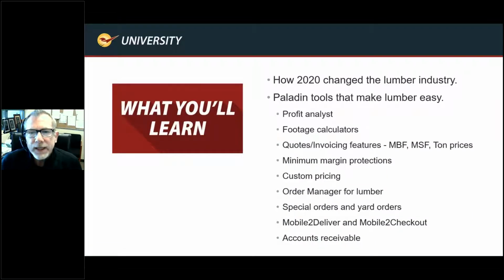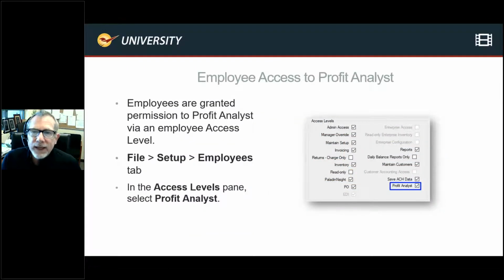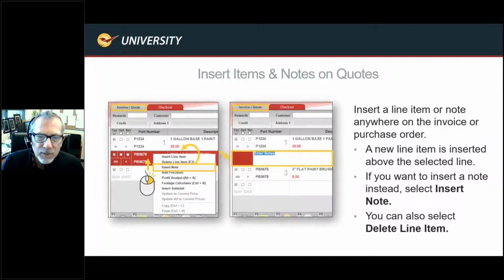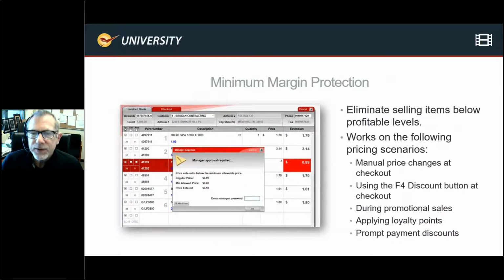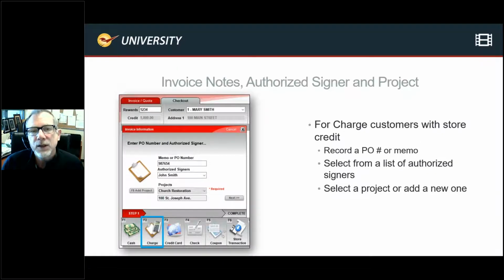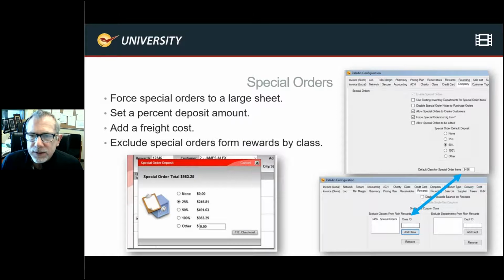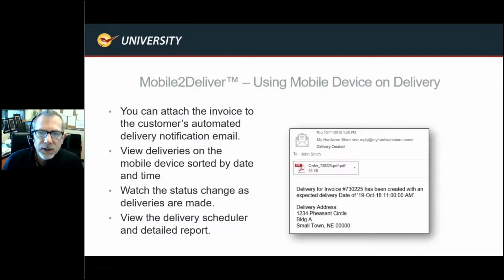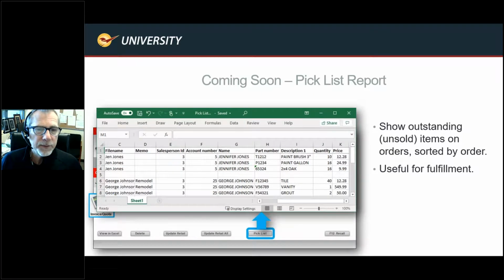Paladin Makes Lumber Easy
The lumber industry has taken more than its share of hacks over the past few years which has made buying and selling it difficult to say the least. Our lumber-specific tools simplify the process.

Our Chief Experience Officer Charles Owen demonstrates how these tools will simplify calculations and increase your margins on lumber and building materials sales.